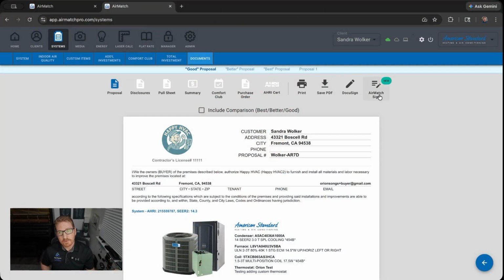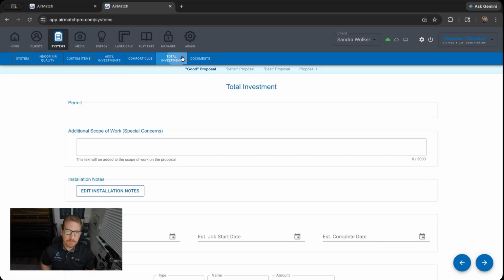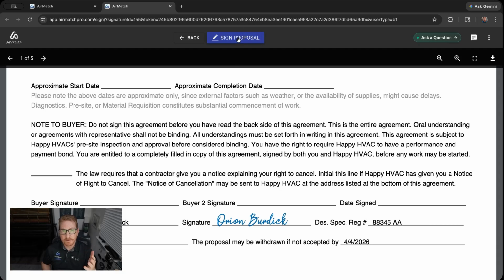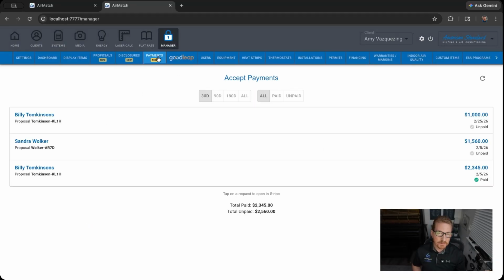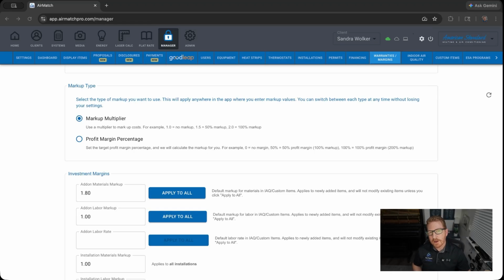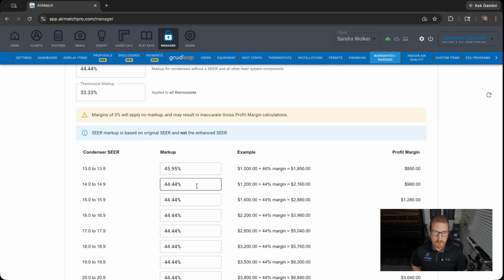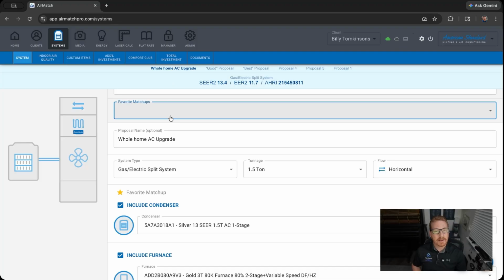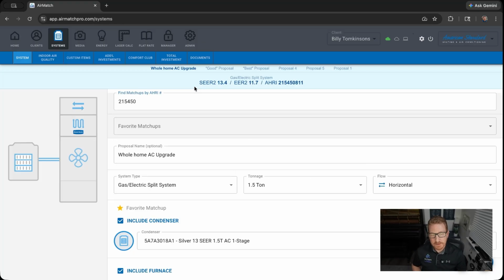AirMatch 3.0 Walkthrough — Major New Features Explained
AirMatch 3.0 is here — and it introduces some of the biggest updates we've ever released.

AirMatch is built to help HVAC contractors manage the entire in-home sales process in one place. With version 3.0, we’ve added powerful new tools designed to make the sales process faster, clearer, and easier for both contractors and homeowners.

In this video, we walk through the major new features in AirMatch 3.0.

What’s New in AirMatch 3.0

• AirMatch now runs as a full web application
• Works on computers, tablets, Android devices, and Chromebooks
• AirMatch Sign for built-in e-signature
• AirMatch Payments to collect deposits or full payments
• Interactive Good, Better, Best proposals
• Profit margin pricing controls
• Favorite equipment matchups
• Faster system building tools

You’ll also see how AirMatch helps contractors:

• Run load calculations with LaserCalc
• Build systems using AHRI matching
• Show instant financing approvals
• Collect signatures and payments
• Allow homeowners to review proposals and ask questions later

Everything designed to help HVAC contractors close more jobs before leaving the home.

00:00 Introducing AirMatch 3.0
00:18 AirMatch Now Runs as a Web App
00:40 Access AirMatch from Any Device
01:10 Introducing AirMatch Sign (E-Signature)
01:40 Interactive Good, Better, Best Proposals
02:15 Real-Time Proposal Chat with Homeowners
02:45 Built-In Payments with AirMatch Payments
03:15 Custom Disclosures and Legal Language
03:45 Profit Margin Pricing Controls
04:25 Favorite Equipment Matchups
05:05 Faster System Building with AHRI Numbers
05:45 Final Overview of AirMatch 3.0